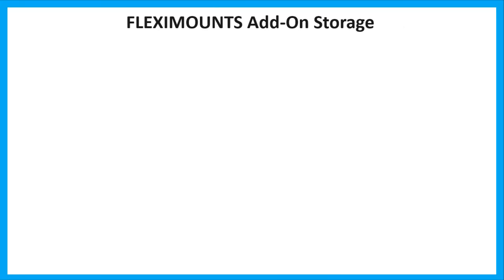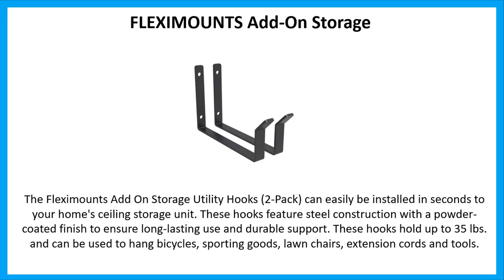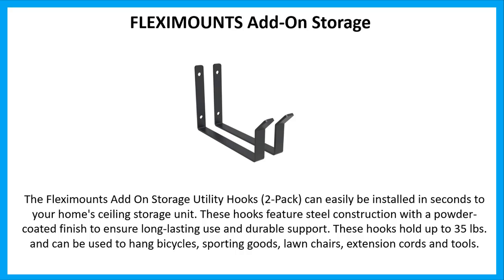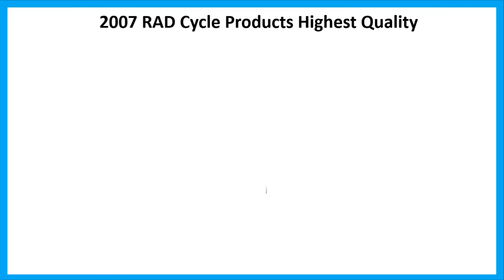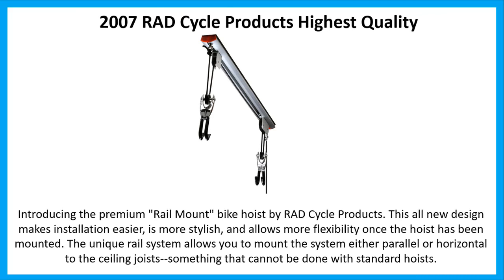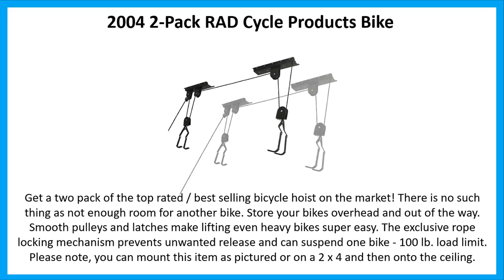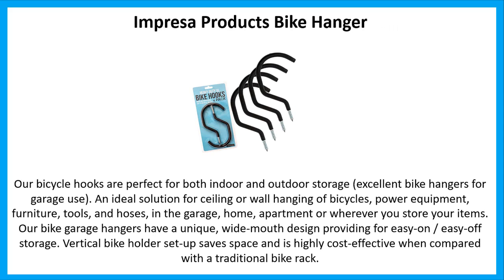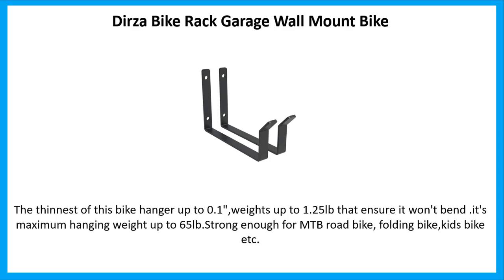Top 5 Bike Rack Reviews | Best Bike Rack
The Bike Racks included in this video are 🔶FLEXIMOUNTS Add-On 🔶2007 RAD Cycle Products Highest Quality 🔶2004 2-Pack RAD Cycle Products🔶Impresa Products Bike Hanger/Bike Hook 🔶Dirza Bike Rack Garage Wall Mount 🔶

This video is about our selection for the year's Best Bike Rack founded by our experienced team members. The list you found here is actually an output of sufficient research that our team has done carefully for you.